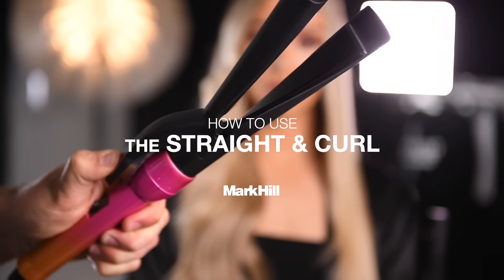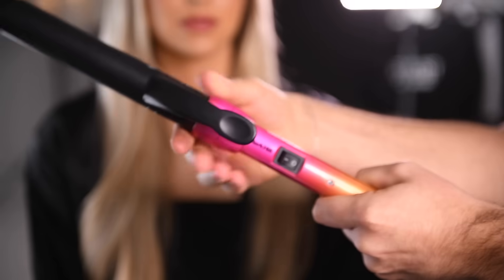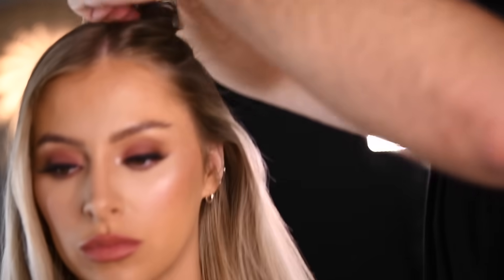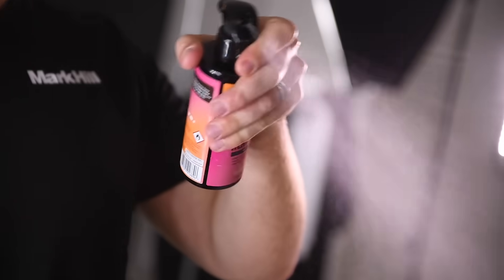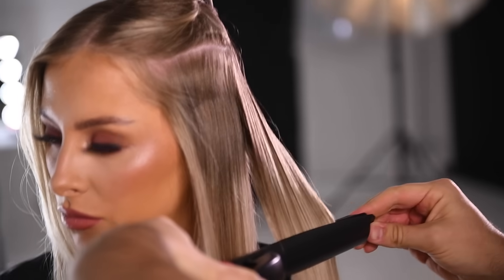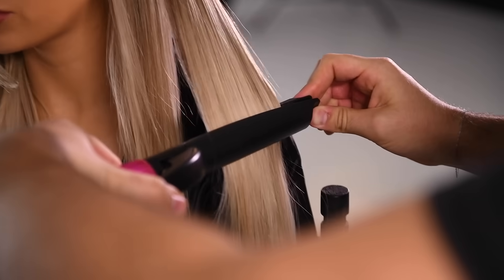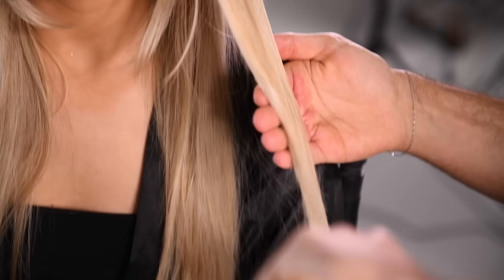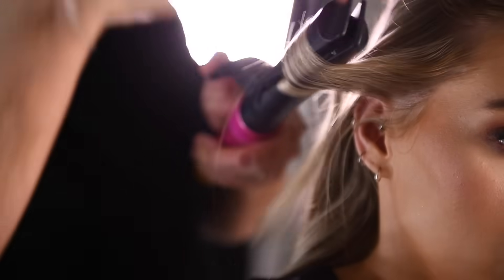How to use the Pick N Mix Curling Wand - Straight & Curl Barrel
Are you already the proud owner of the Mark Hill Pick N Mix curling wands, or just thinking in investing one? Either way, here is all the information you need on how to use your hair tong to create the perfect curl. Let us know if you have any more top tips in the comments.